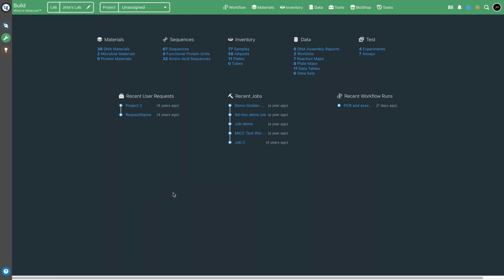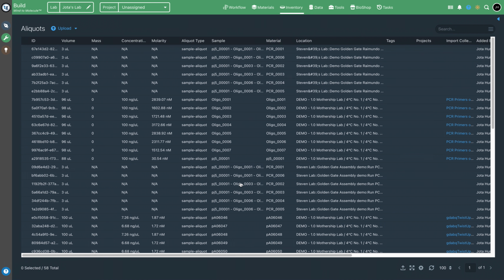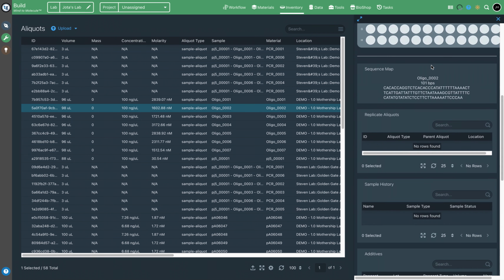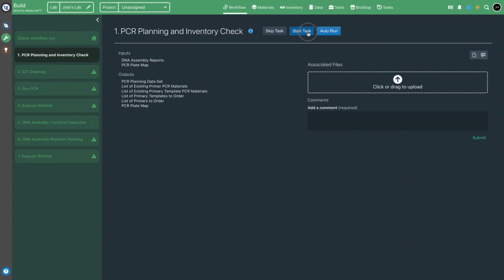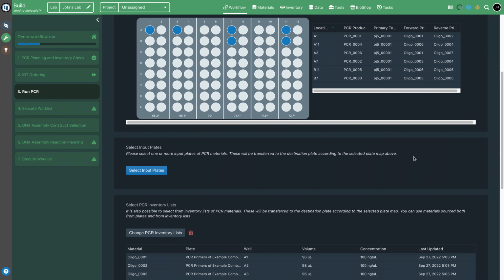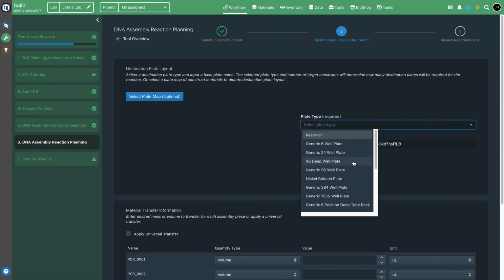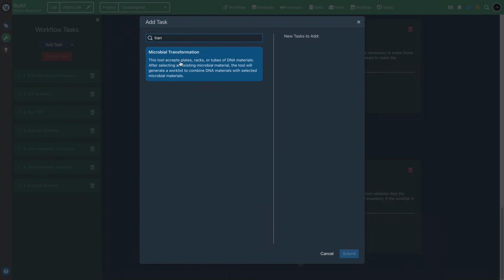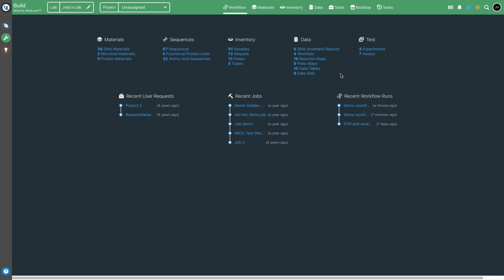TeselaGen Build Module Overview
🧬 Discover the transformative power of TeselaGen's Build Module in this informative video. Tailored for modern laboratory environments, the Build Module revolutionizes laboratory and workflow management.

🔬 Ideal for labs of all sizes, TeselaGen's Build Module is a key tool for boosting efficiency and precision in biotech research.

to learn more on how TeselaGen can empower your R&D workflows!